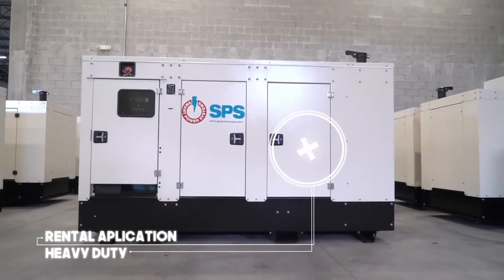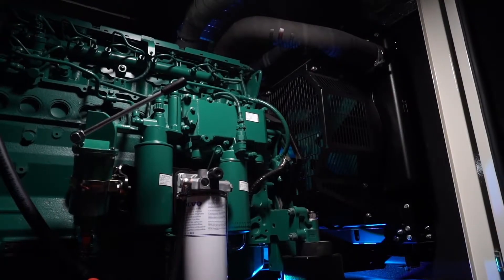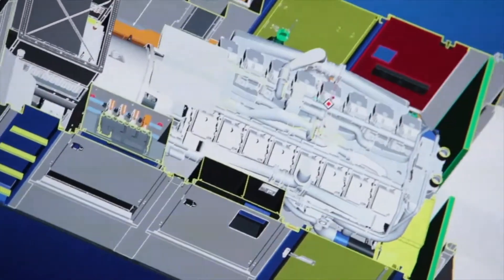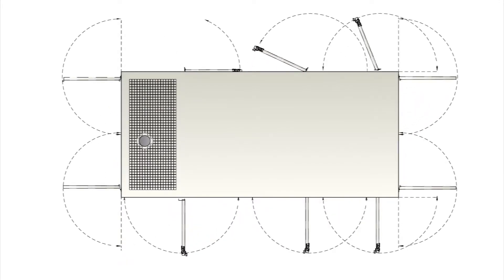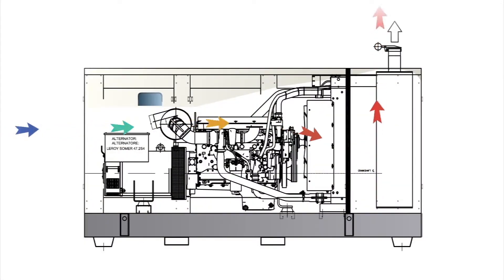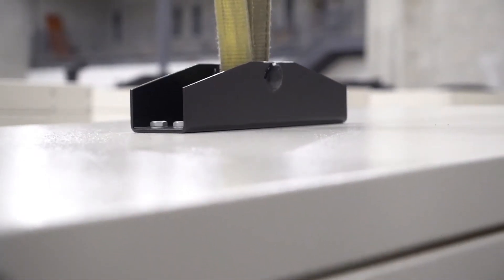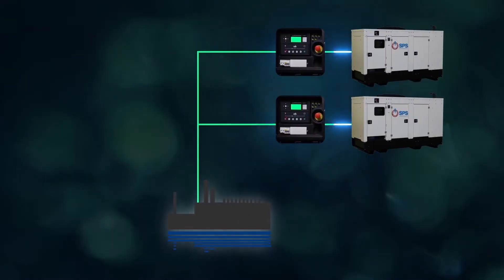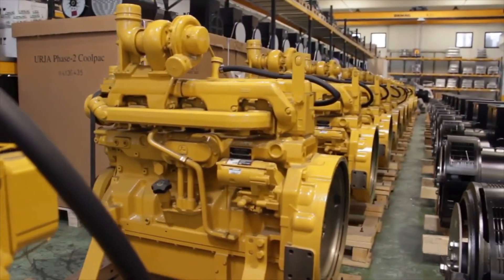SPS RENTAL SERIE ENG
Robust Engineering for mobile and the toughest conditions.